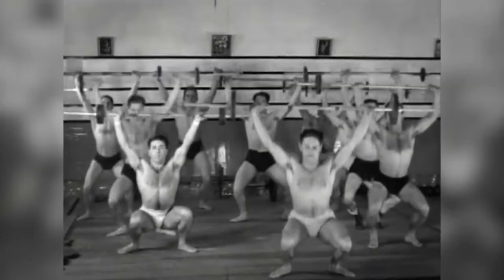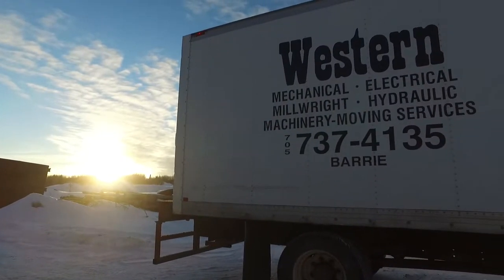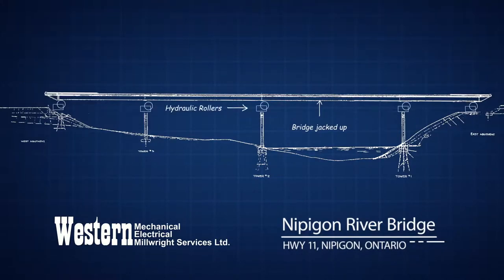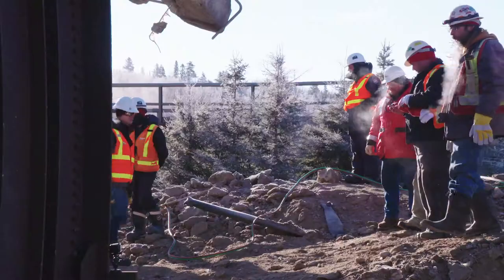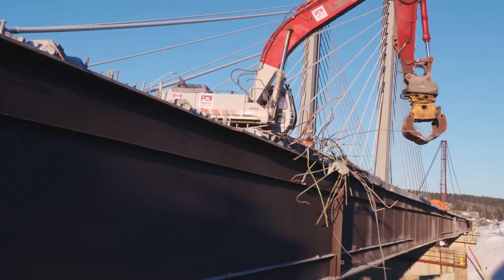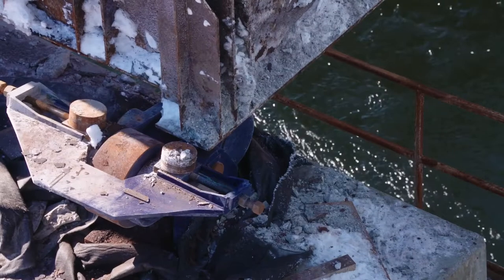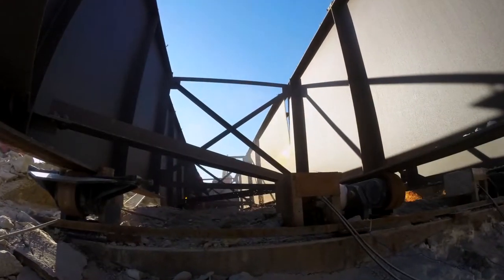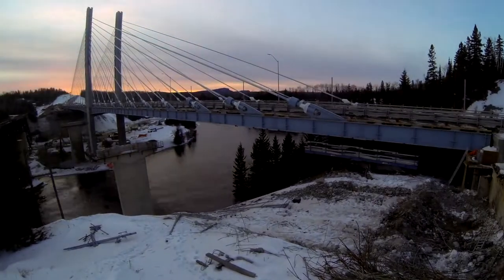Western - Nipigon River Bridge (Long Version)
This video is about Western Nipigon Bridge Demo